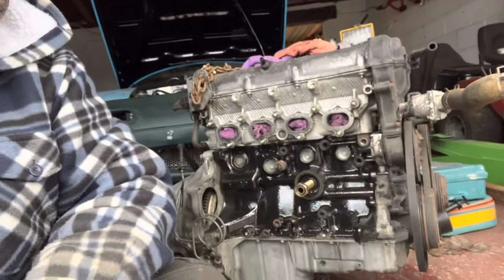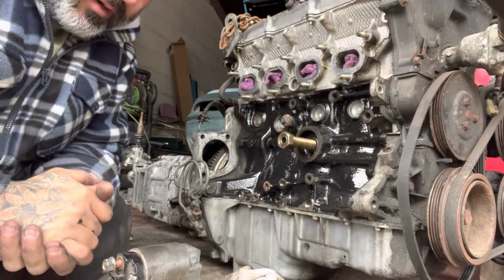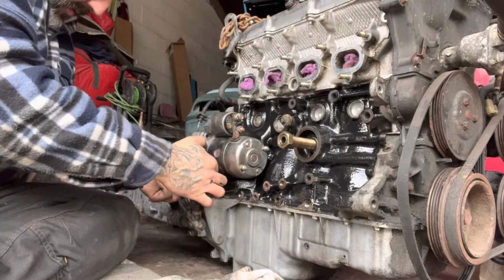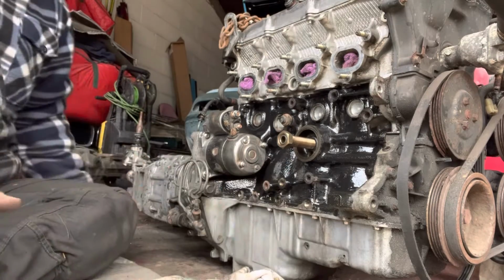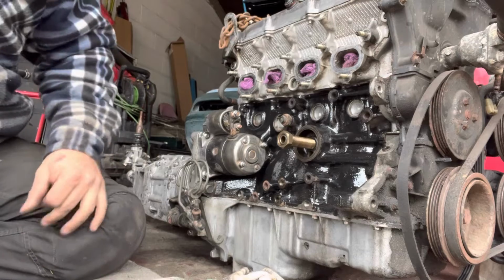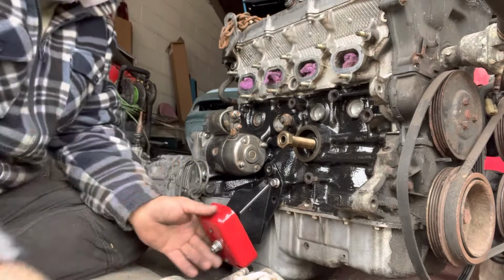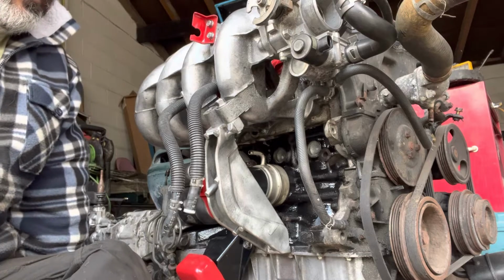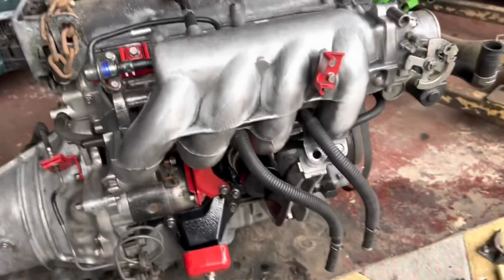Mazda Mx5 mk1 how and detailing the secondhand engine part two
Welcome on this journey of how I am detail in the secondhand engine of the Mazda MX5 mk1 this is the procedure of how I put all the recondition parts back on to the engine, and as per usual, you enjoye￼￼